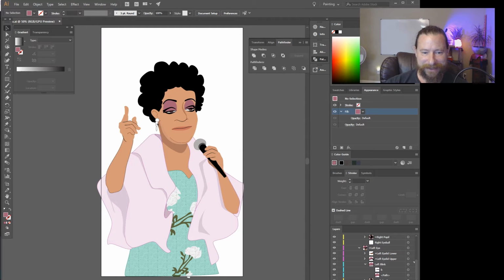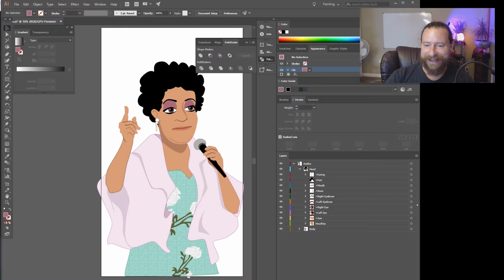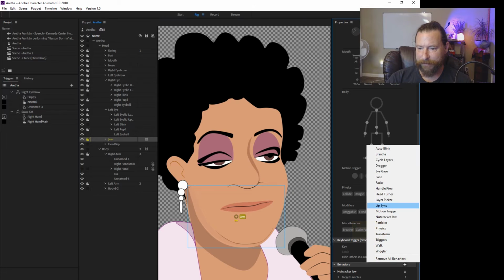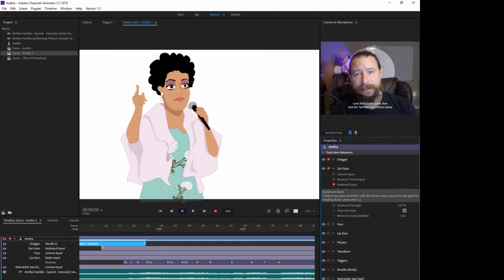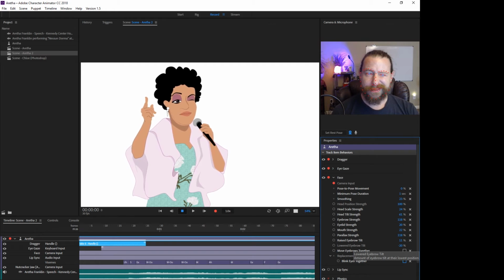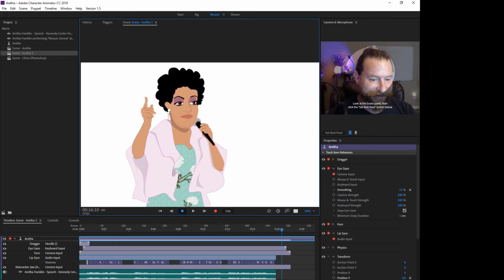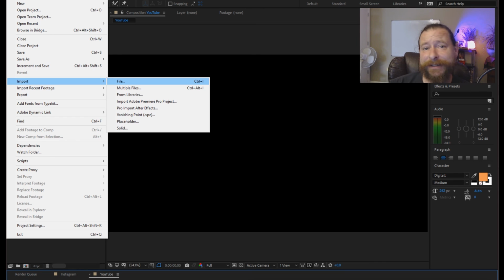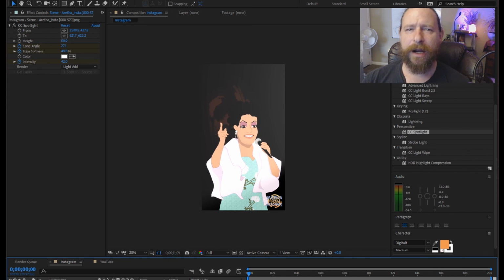An Animated Ode to Aretha Franklin. From Illustrator to Character Animator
I'm not going to call this a tutorial exactly.
This video documents a seven-hour effort to take create an Adobe Character Animator animation in humble homage to the great Aretha Franklin.
The adventure starts as a five-hour stream where I go from concept in Photoshop to a final asset in Adobe Illustrator.  I then move on to set up and animate in Adobe Character Animator.
The whole process is compressed down to 39 blood pumping minutes of heart-racing action.  Along the way, I provide a general overview of the entire process.

* Creating a Character Animator ready asset in Illustrator.
* Setting up a character in Character Animator.
* Animating in Character Animator.

Are you patronizing me?